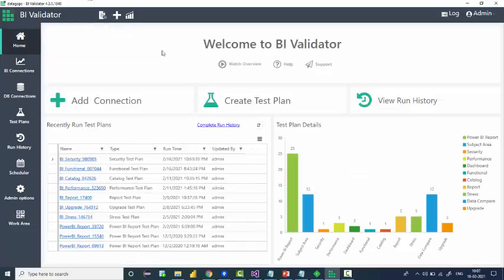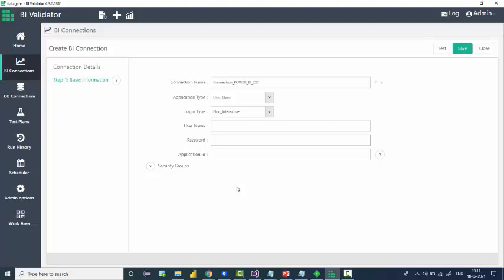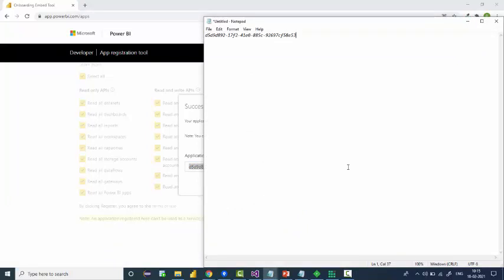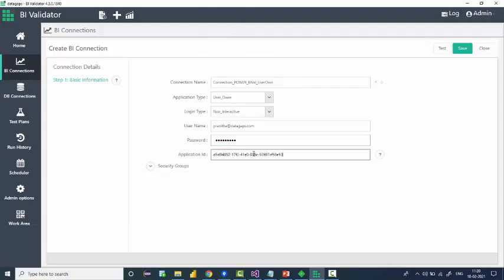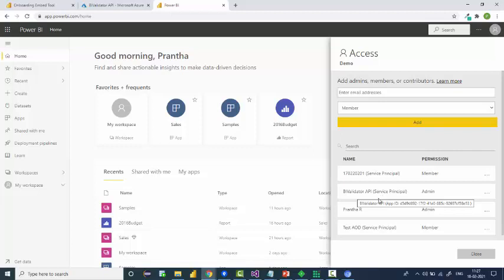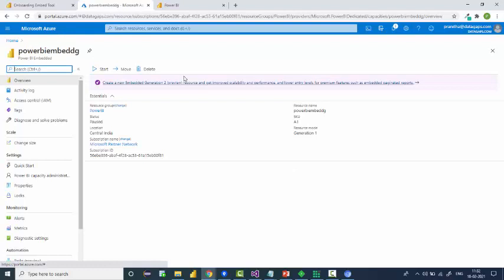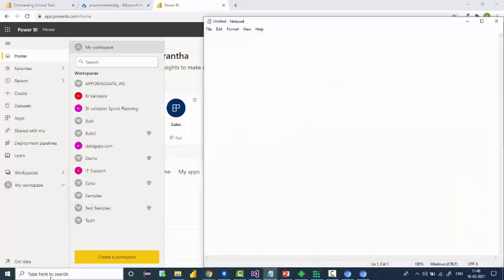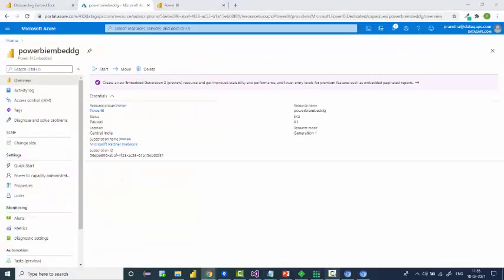BI Validator - Registering Power BI Application in the Azure portal and Power BI connection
Streamline Power BI Testing: Registering BI Validator as an Azure Application

Delve into the essential steps of registering a Power BI application in the Azure portal with this insightful video tutorial. Learn how to obtain the necessary parameters and create a Power BI Connection within BI Validator for seamless automated testing of Power BI reports.

This comprehensive guide empowers BI professionals with the knowledge to efficiently register BI Validator as a Power BI application in the Azure portal. Gain valuable insights into the process of obtaining crucial parameters and creating a Power BI Connection, enabling smooth and effective automated testing of your Power BI reports.

Whether you're aiming to enhance BI validation practices, streamline BI testing, or automate BI report testing, this video equips you with the necessary tools and techniques. Elevate your Power BI testing strategy and ensure data accuracy and reliability with BI Validator.

For a personalized demonstration of BI Validator's capabilities and its seamless integration with Power BI.